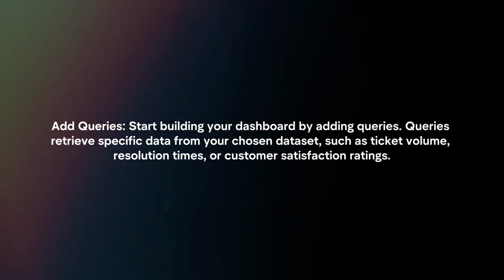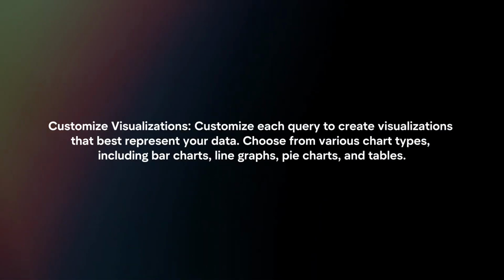How To Create Zendesk Dashboard? (2024)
In this video I will explain How You Can Create Zendesk Dashboard In 2024.